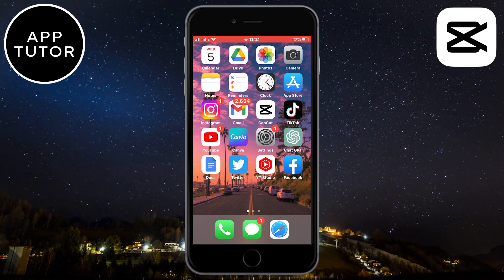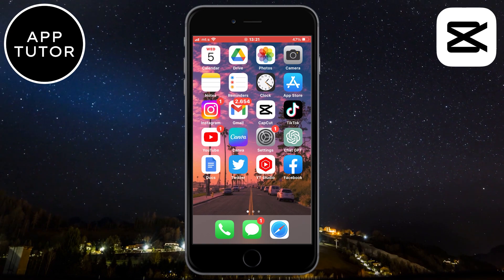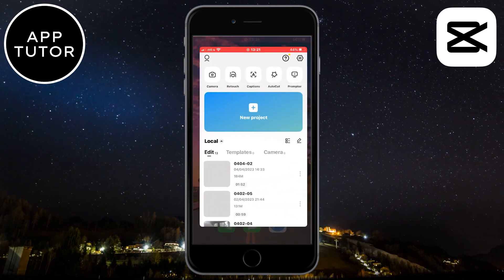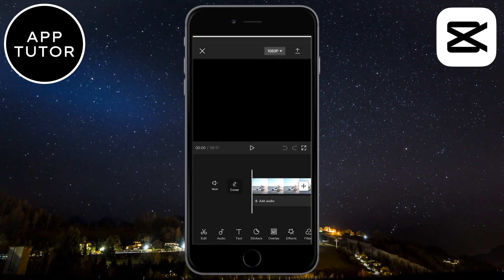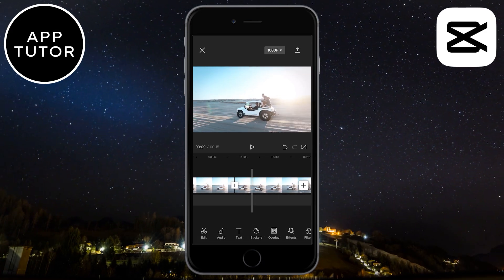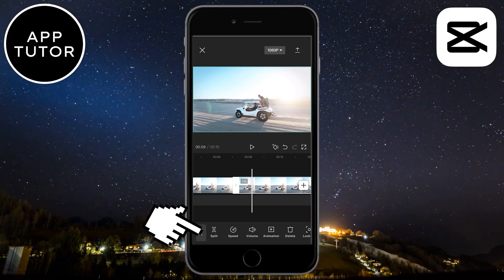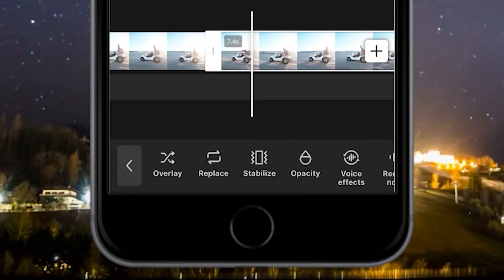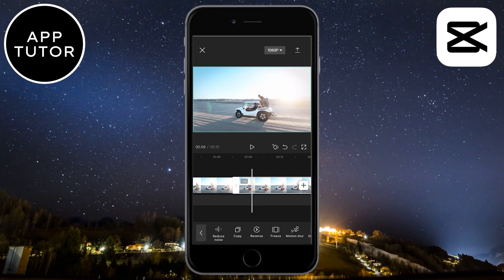How to Reverse A Video On CapCut 2024 (Quick & Easy)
Let's learn how to reverse a video on CapCut. It's a pretty simple process, and you can easily reverse videos for your TikTok, Instagram or other Social Media Apps. You can do it with one click of a button, but you have to make sure that CapCut is updated before you start. Just watch this step-by-step tutorial until the end so you don't miss any steps.

🎵 Track Info:

Title: New Horizon by ADERIN